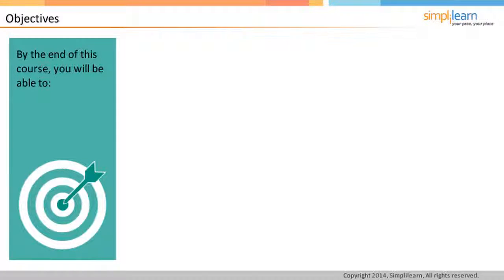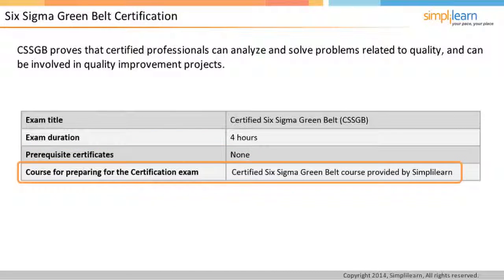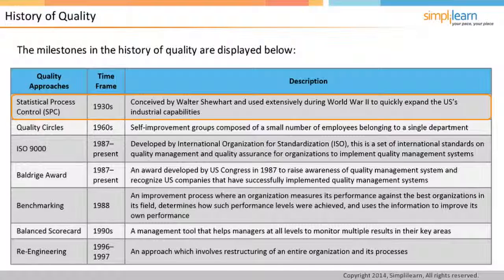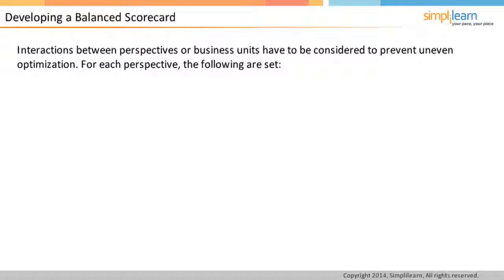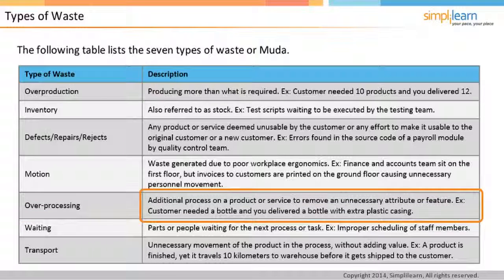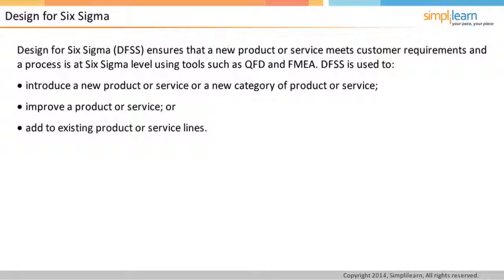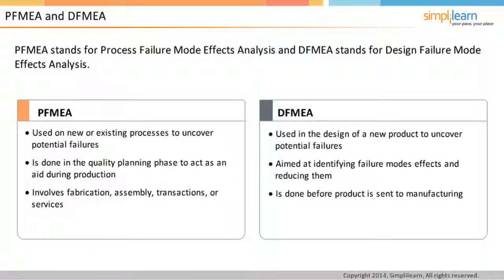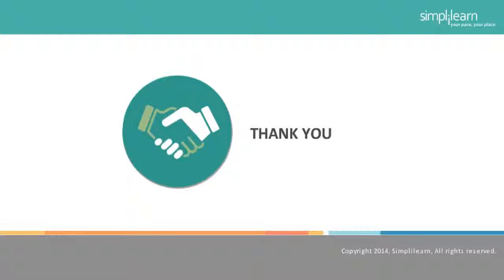Six Sigma Green Belt Training Video Six Sigma Tutorial Videos Part 1